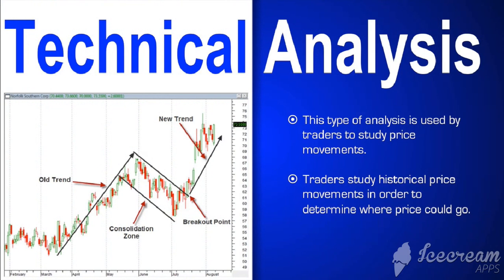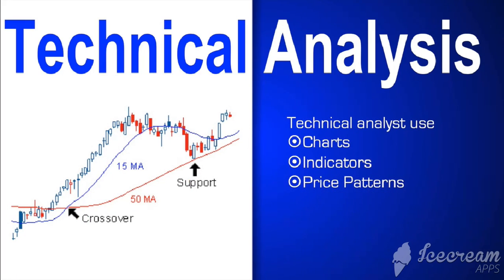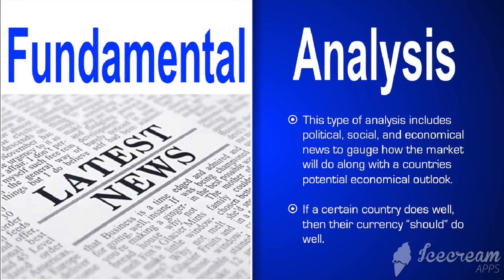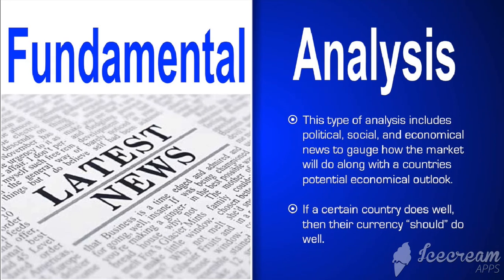Lesson 9_ Three Types Of Analysis Part 1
if you want to create an additional source of income or to trade Forex professionally to replace your job, this Professional Forex Trading course will give you all the essential skills and strategies to become a winning trader. Enjoy of this course complimentary. You can enrol in the full course available only from March 2019.

Learn how to achieve consistent profits trading the forex markets with effective position sizing and money management strategies successful forex traders use.

These are essential Forex trading strategies for forex traders and investors who want to improve their investment and trading performance.

We Are  a professional stocks and forex traders

Thousands of students have profited from our sharp investment insights into the world of stock investing and Forex trading